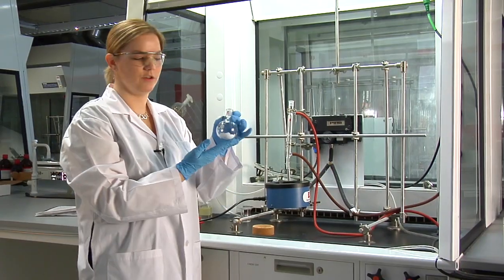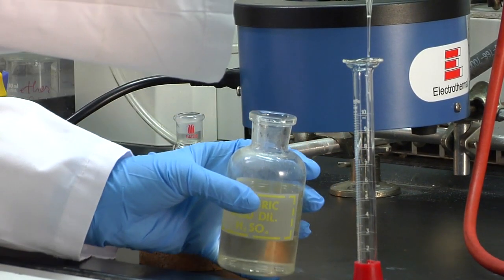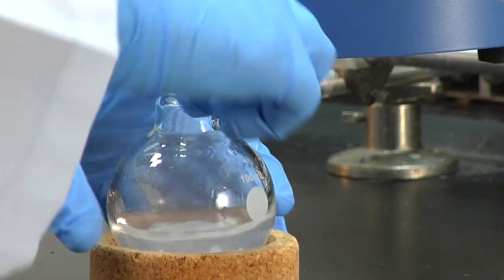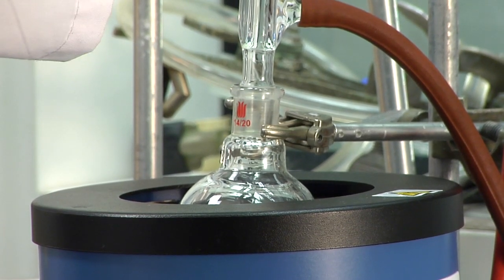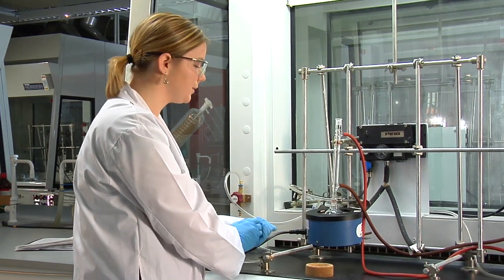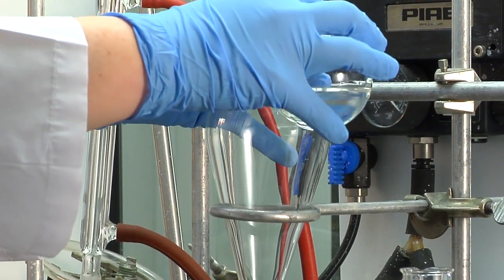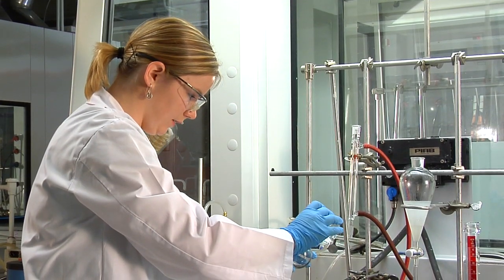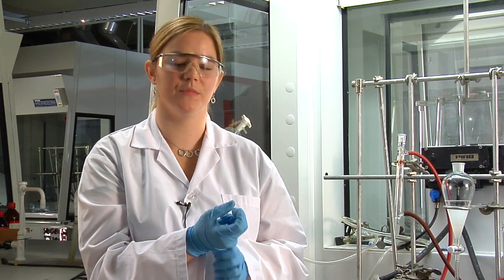Phenyl Grignard Part 1